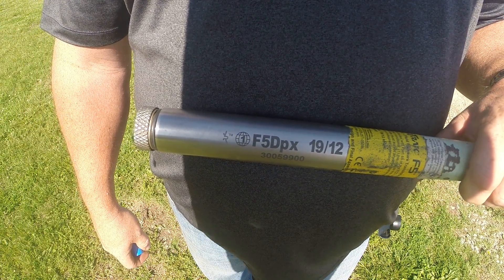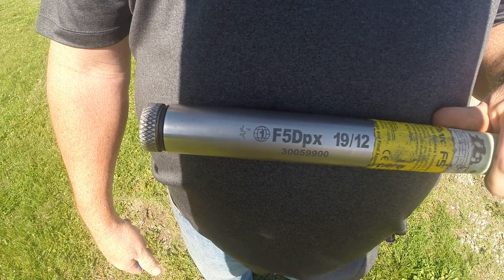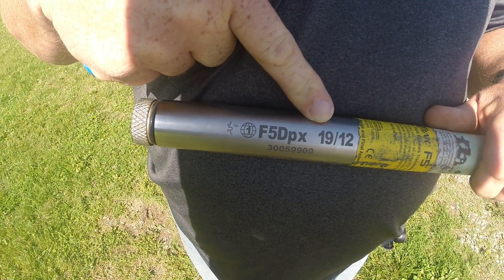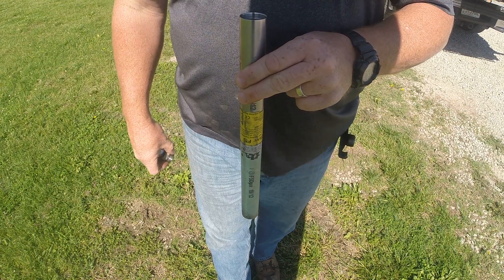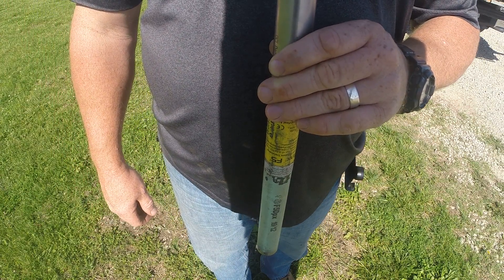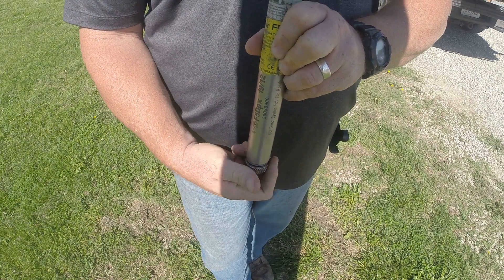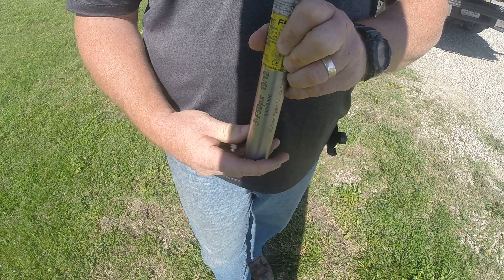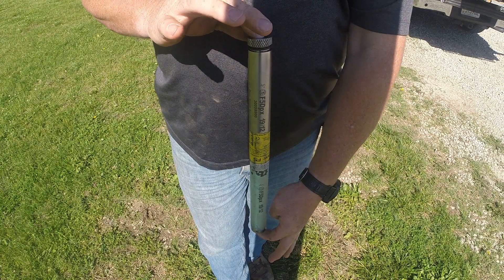F5 dual frequency sonde, how to select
Which way to put the batteries in the sonde in order to use the high frequency or the frequency